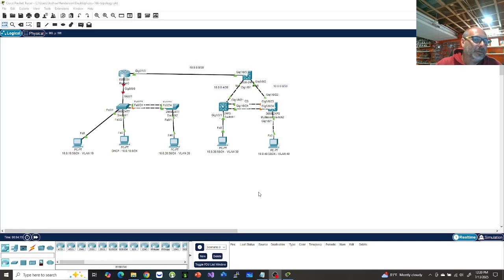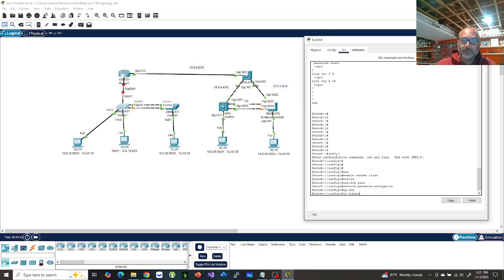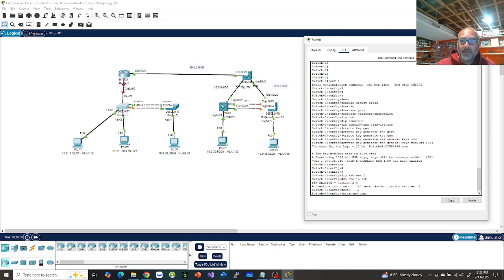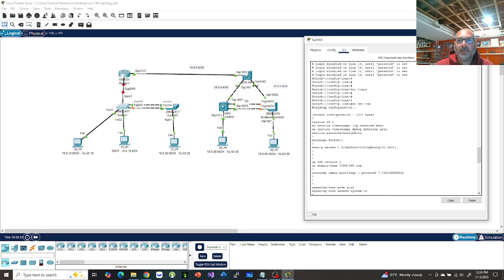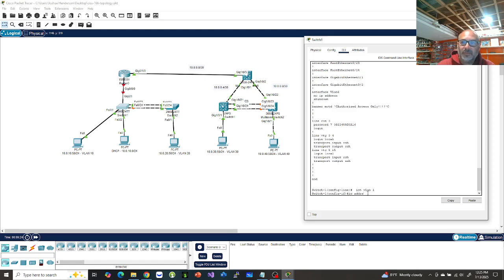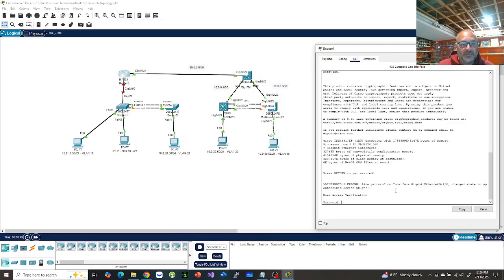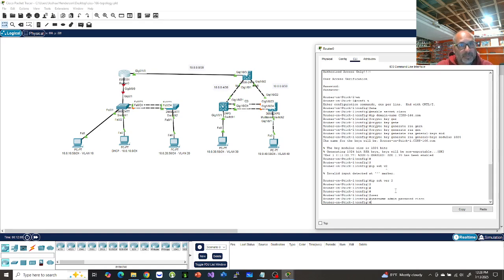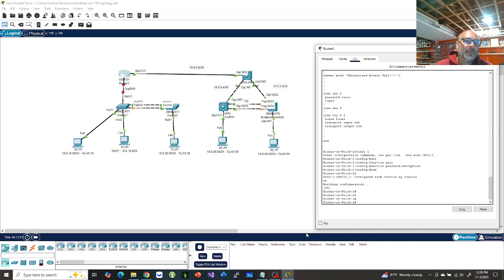Configuring SSH example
This will demonstrate how to configure SSH on Cisco switches and routers.